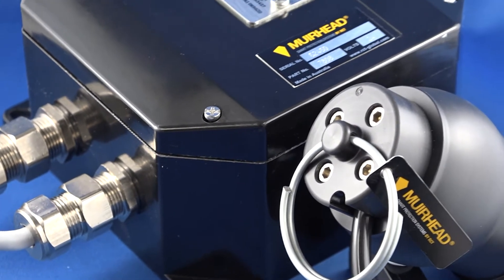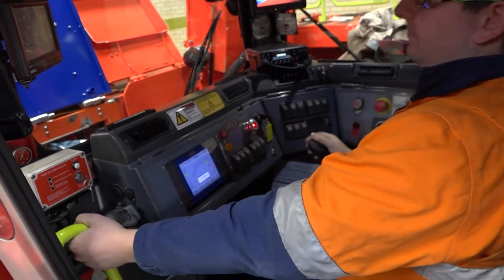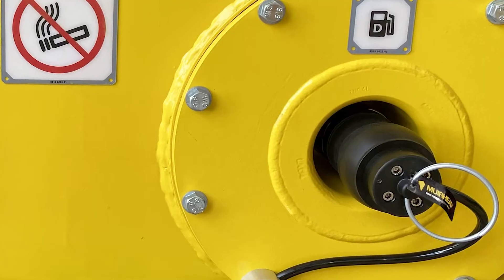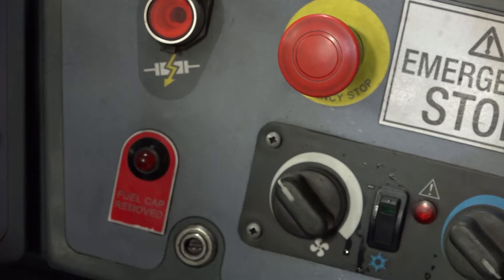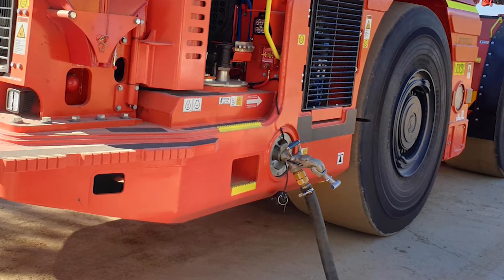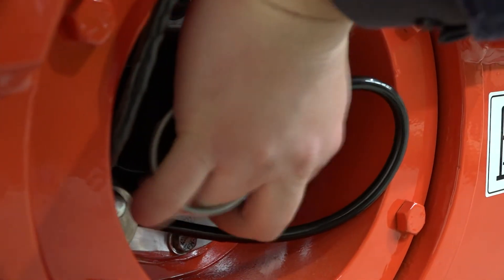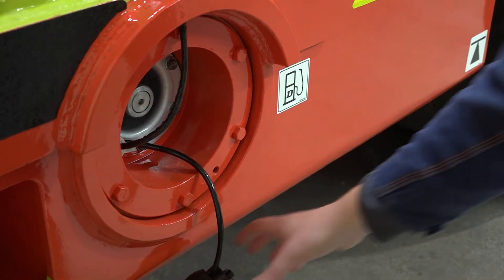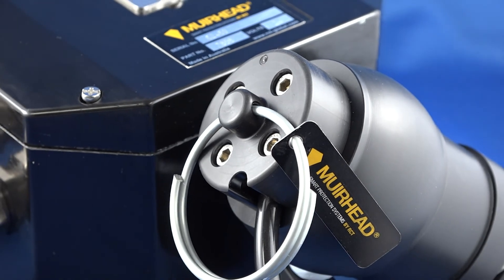Muirhead Fuel Cap Isolation by RCT - Prevent accident drive-offs - Mining and construction.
Protect your mobile mining fleet from machine operator errors at the refuelling station with RCT's Muirhead Fuel Cap Isolation system. Operations have encountered unexpected maintenance downtime as a result of machine operators accidentally driving away from refuelling stations with the refuelling nozzle still attached and causing damage. The Fuel Cap Isolation system is cost effective, intrinsically safe and can be installed on any mobile fleet. It inhibits the operator from starting the machine, without firstly securing the fuel cap back on.

Ver: Oct29